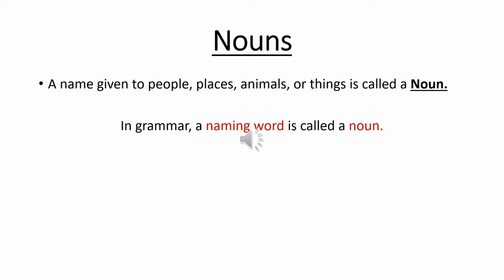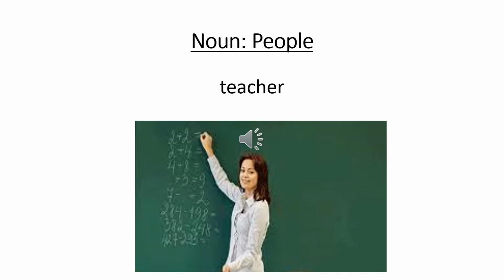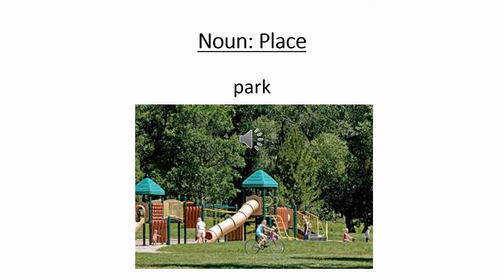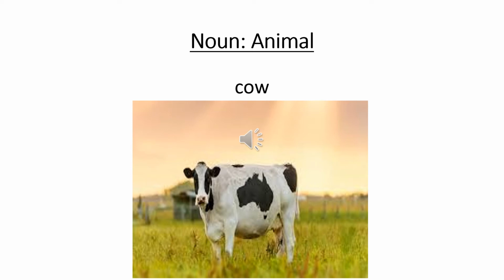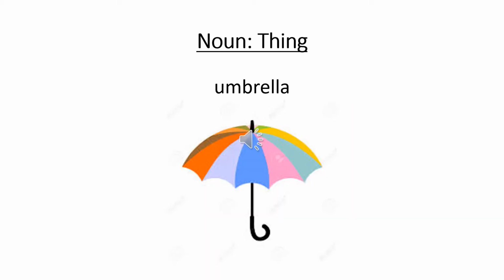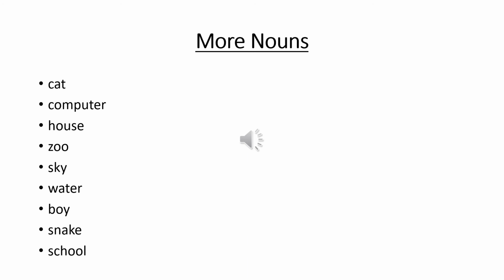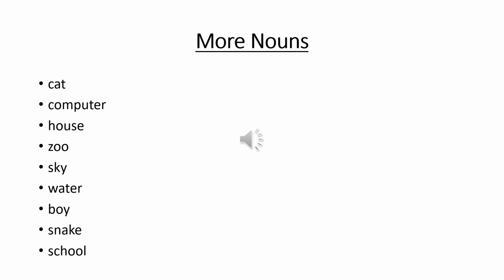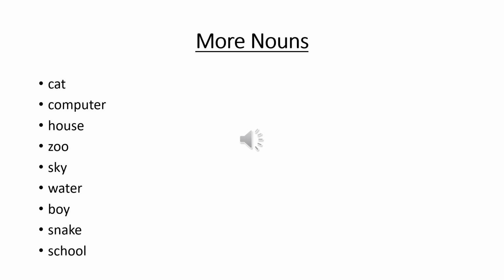English Lecture#2 Grade II